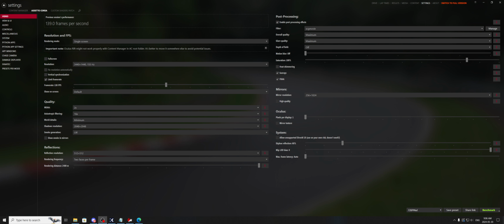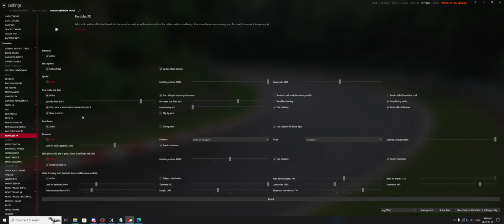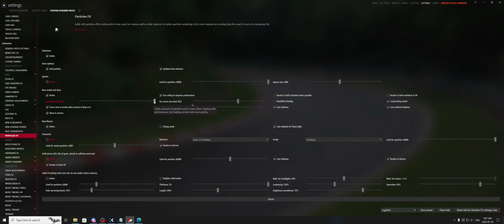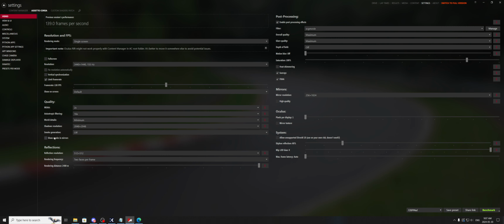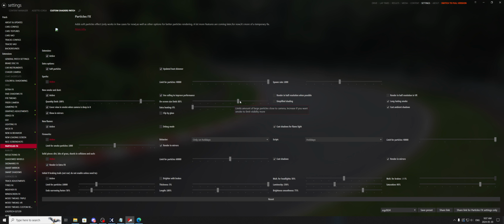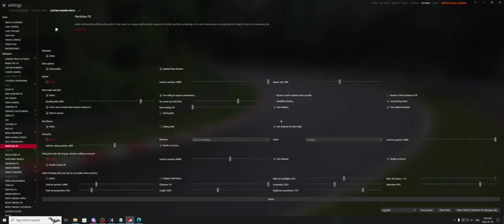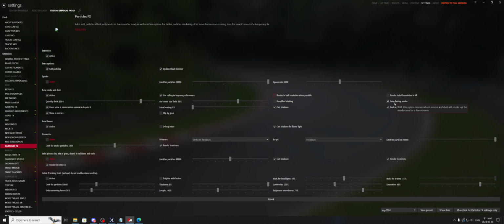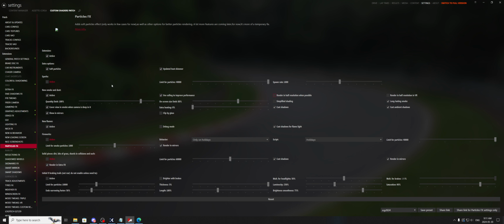Assetto Corsa ALL SMOKE SETTINGS EXPLAINED! Fix Smoke Today - QUALITY or PERFORMANCE guide 2024 CSP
Today I show you all the settings you need to know to make your smoke nice, not nice, run good, or run bad. The choice is yours, have a great day everyone. free and paid graphics

PC SPECS:
Ryzen 7 5800X 3D Processor
Nvidia RTX 4080 SUPER Expert Edition
MSI B550 Gaming Plus AM4 motherboard
128GB DDR Corsair Vengance LPX memory
850W Corsair PSU
Dynamic o11 PC case with a total of 9 intake fans
970 EVO PLUS m.2 SSD 2TB
Thrustmaster T300RS GT with TH8A Shifter
Steelseries Aerox 3 wireless mouse
Custom red dragon blue transparent keyboard with purple switches
Steelseries Arctic Nova 7 headset
1200Watt Power Bank to keep everything running with clean power
MSI 40 inch ultra wide monitor 21:9 3400X1440 Resolution
27 Inch Benq Ex2710S monitor,
Logitech 400W sound system with subwoofer